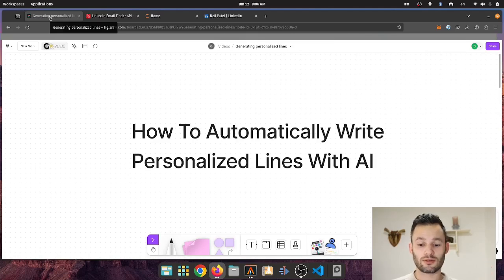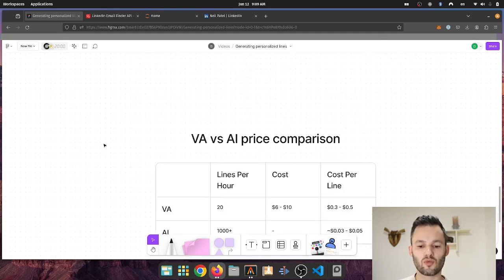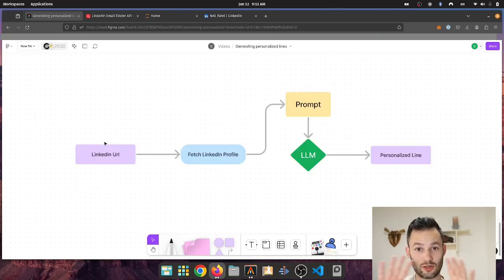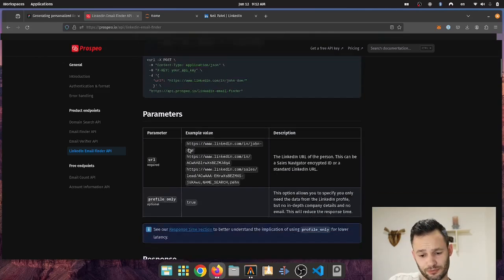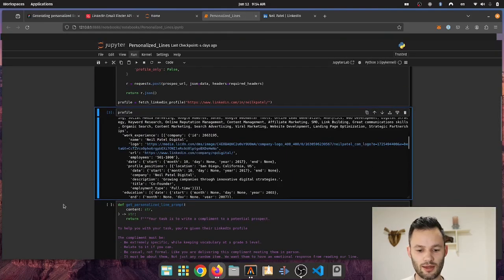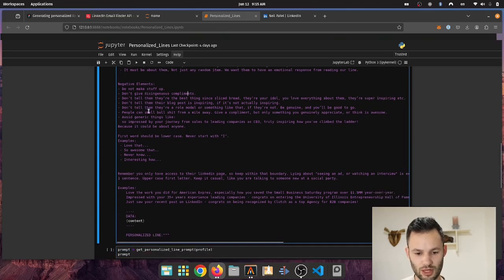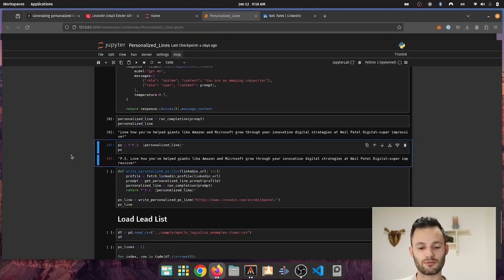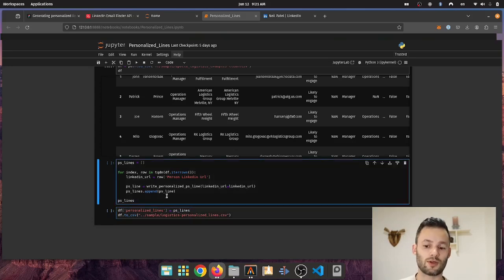How to personalize emails using Python and GPT-4o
This video teaches you how to automate email personalization for your email campaigns.

Rather than spending money on a VA to research and personalize emails, watch this video to learn how to use AI to do the job cheaper and faster.